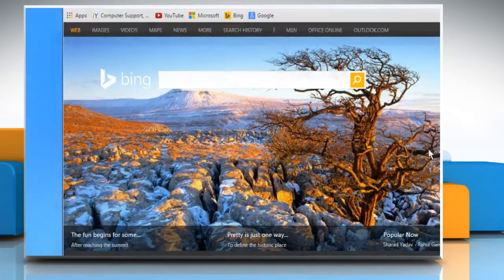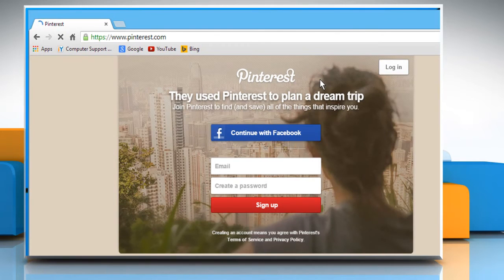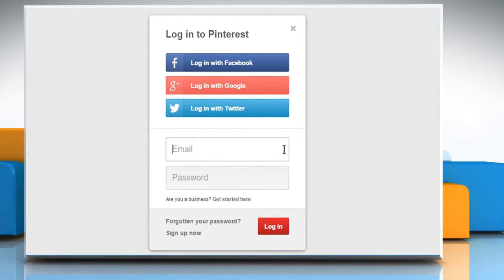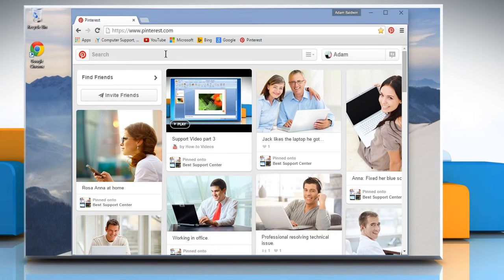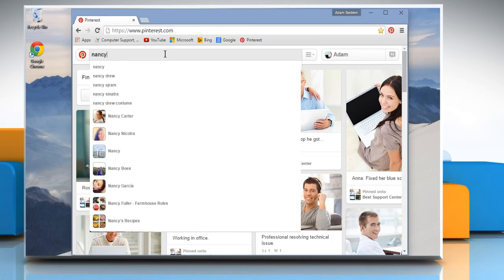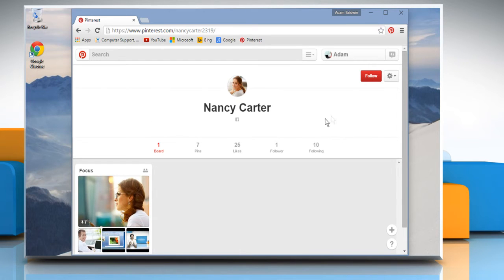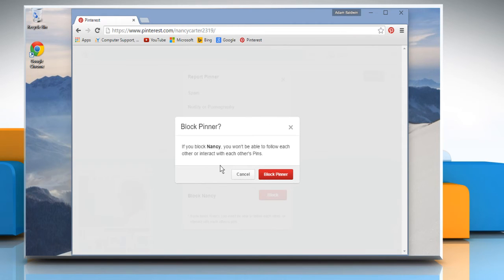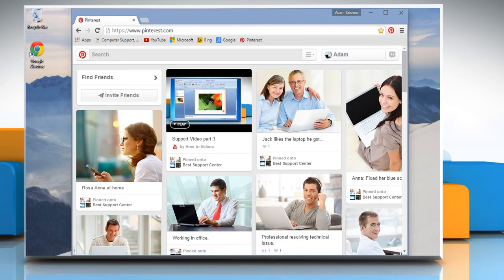How to block someone on Pinterest™ :Tutorial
"If you don’t want to interact with any particular contact on your Pinterest™ account, you can easily block him or her. Want to block someone on Pinterest™? Watch this video and follow the steps to do so.